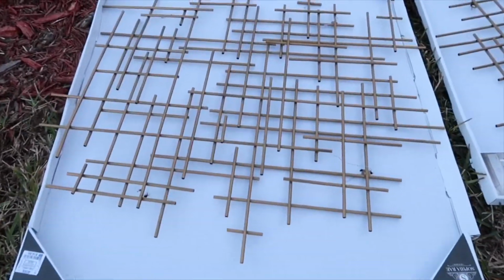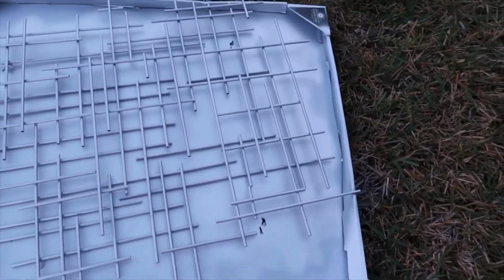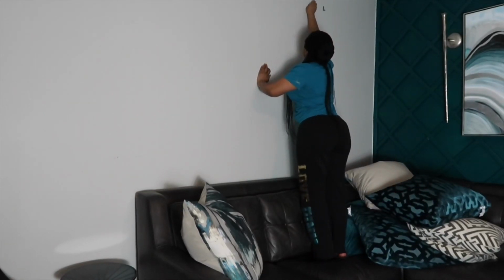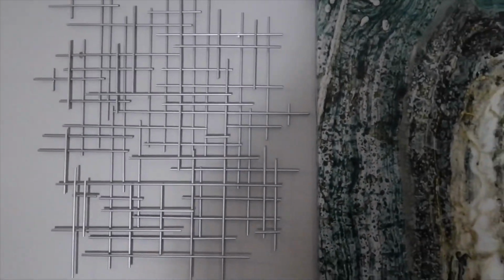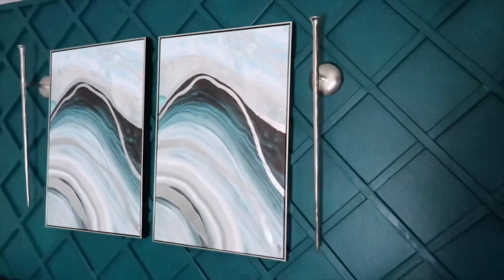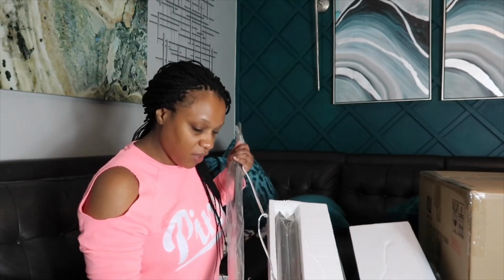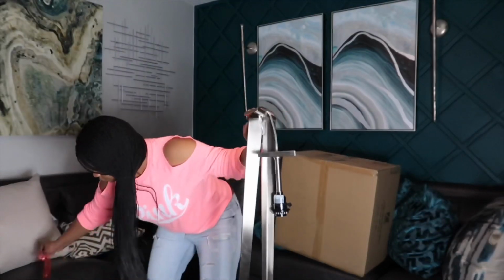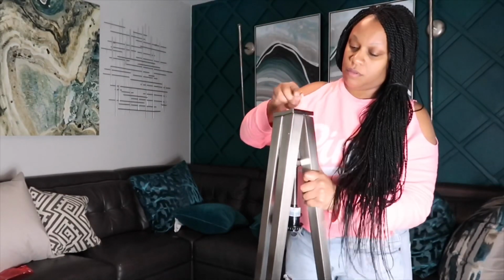HOW TO MAKE A ROOM FLOW//NEW DECOR!!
Hi Lifestyle Lovers! ❤️ I hope you enjoyed the video!

Link to tripod lamp 👇🏽

Other Techniques to creating flow in your space
* Mirrors
* Area Rug
*Functionality (lamp more functional than faux plant)